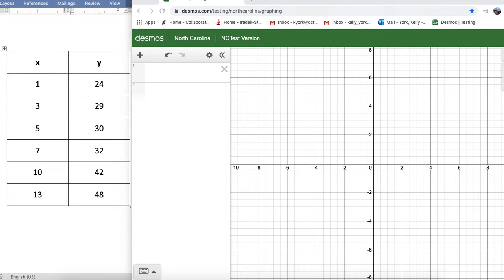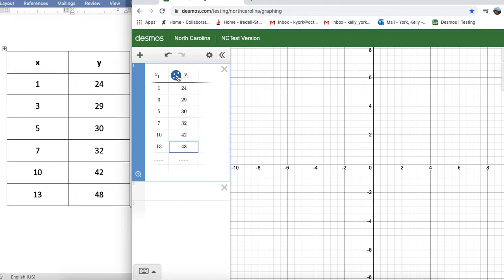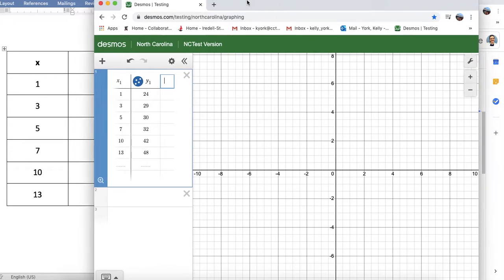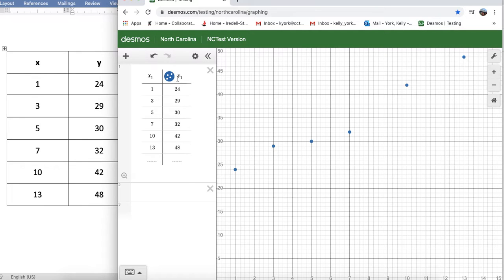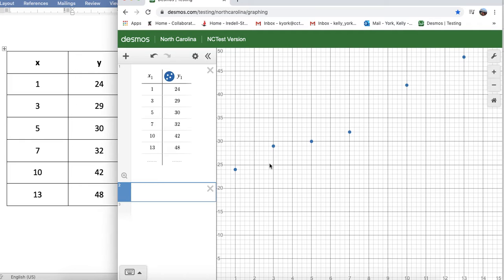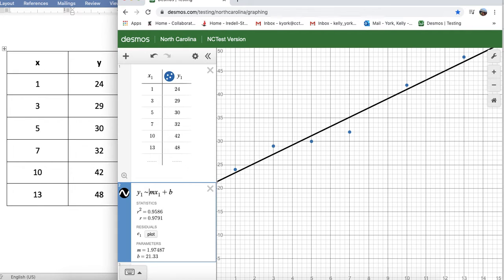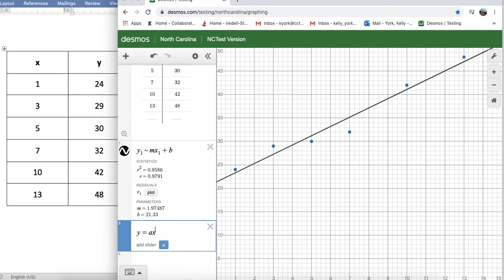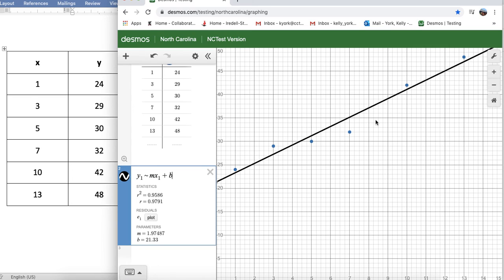m1 Regression on Desmos